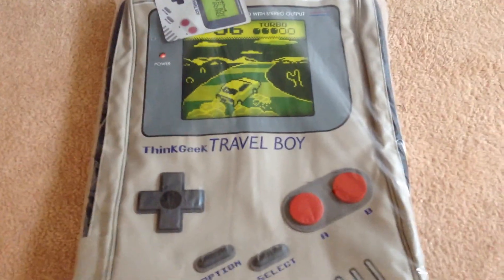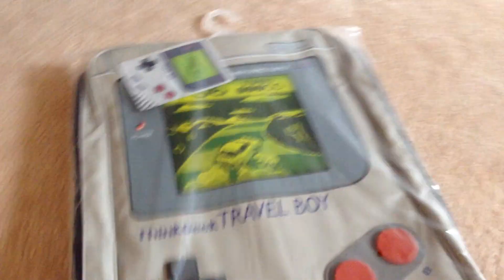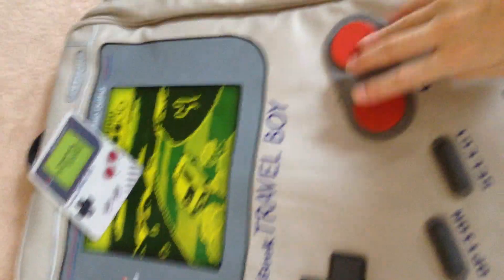GAMEBOY BACKPACK UNBOXING!!!